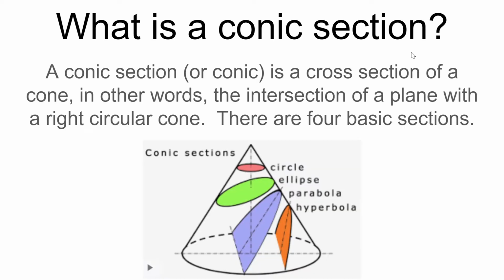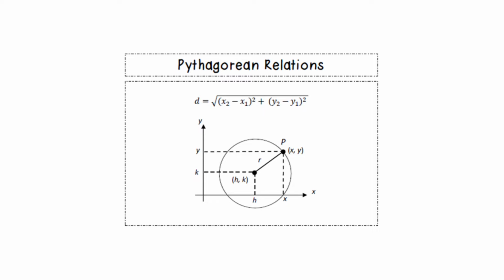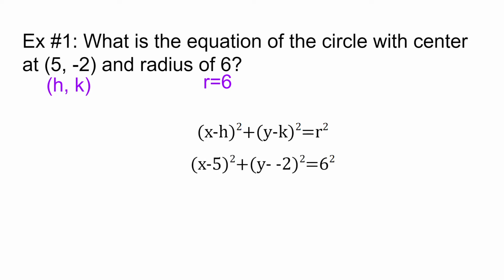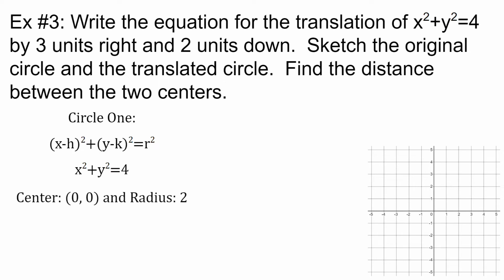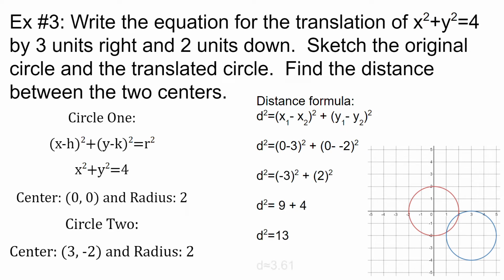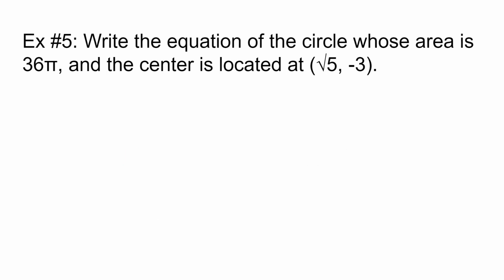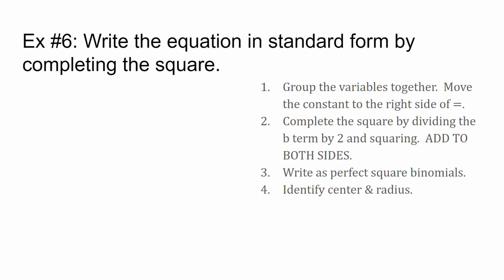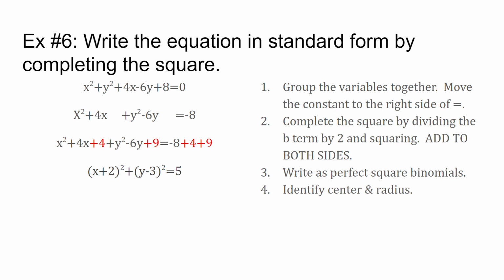Conic Section: Circles